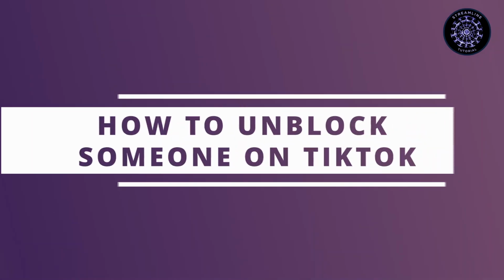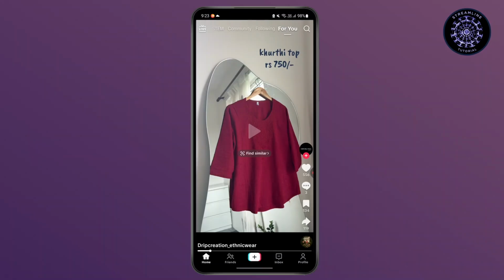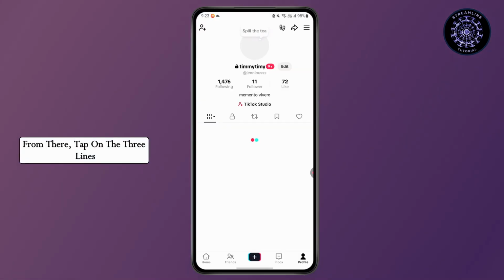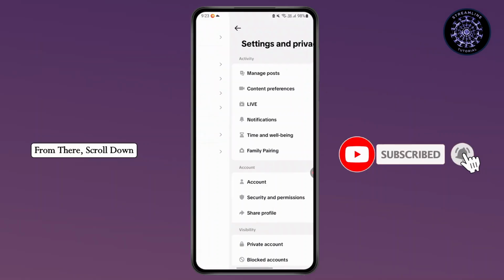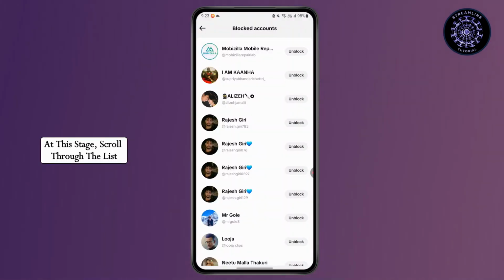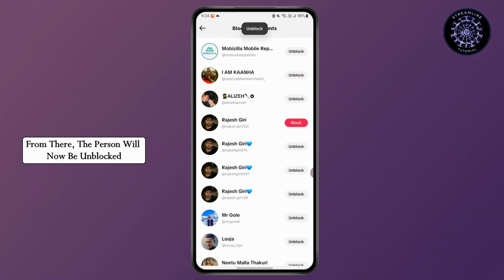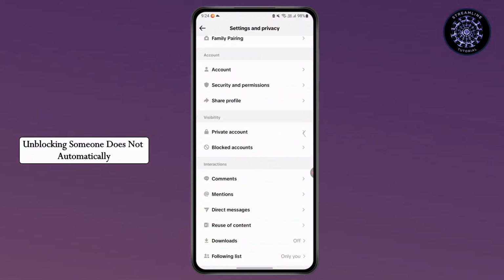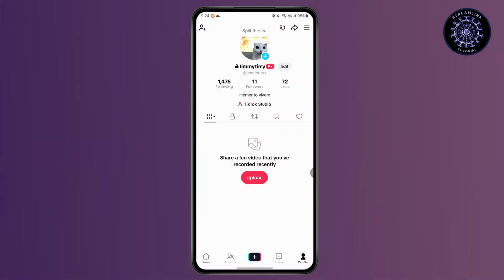How to Unblock Someone on TikTok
Welcome to our step-by-step guide on “How to Unblock Someone on TikTok”! If you accidentally blocked someone or want to reconnect with a user on TikTok, this video is for you. We’ll show you how to unblock someone on TikTok, find your blocked accounts list, and manage your privacy settings easily on Android and iPhone.

From accessing your TikTok settings to removing users from your blocked list, these tips will help you restore interactions and manage your account more effectively.

In this video, we will show:

How to find blocked accounts on TikTok
How to remove users from the blocked list
How to manage TikTok privacy settings
How to block and unblock users on TikTok

What you'll learn:

How to access the blocked accounts section on TikTok
How to unblock a user step by step
What happens after you unblock someone on TikTok
How TikTok blocking and privacy features work
How to manage interactions with other users